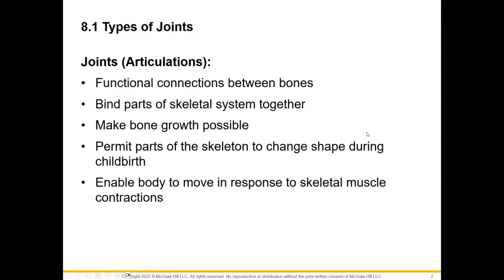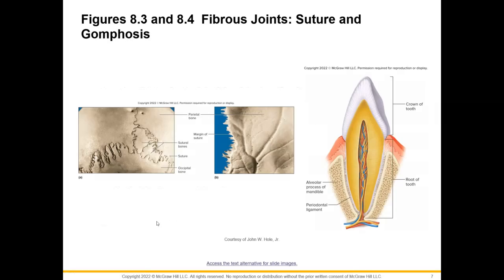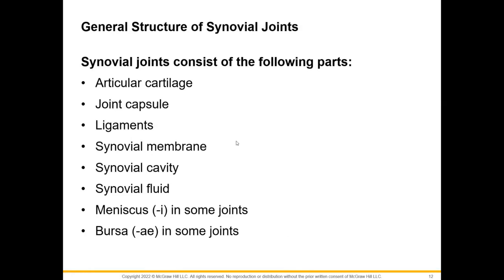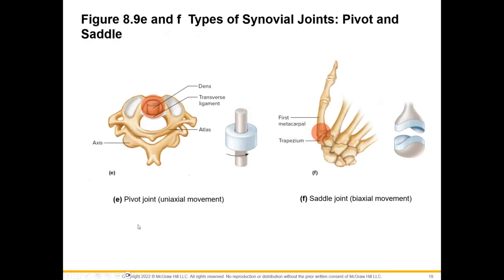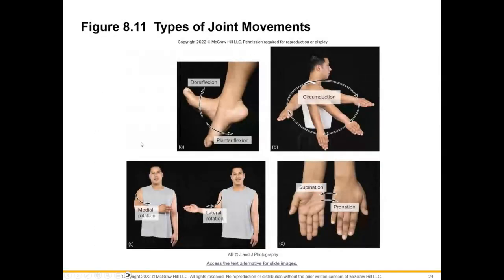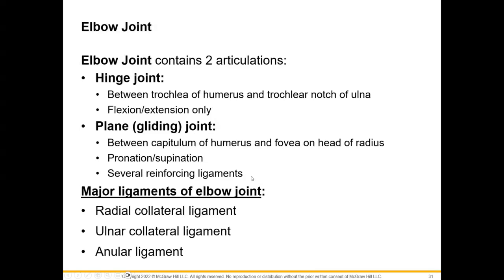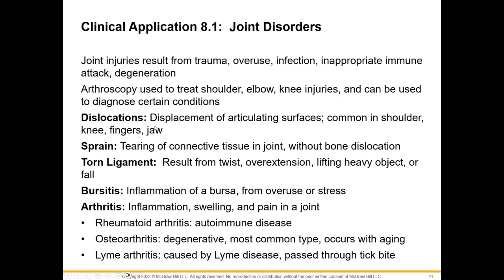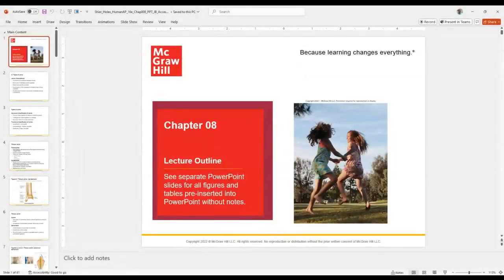Articulations Presentation - Dr. Hutch